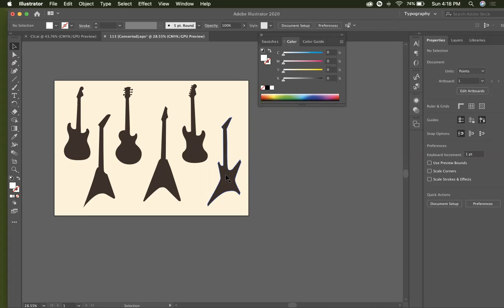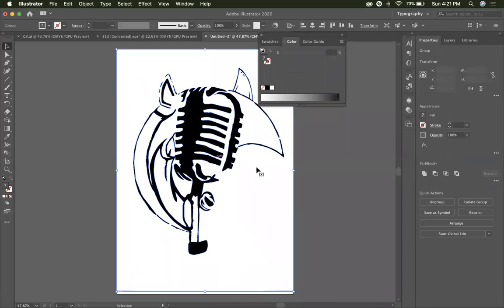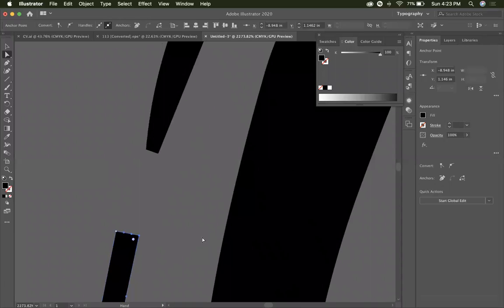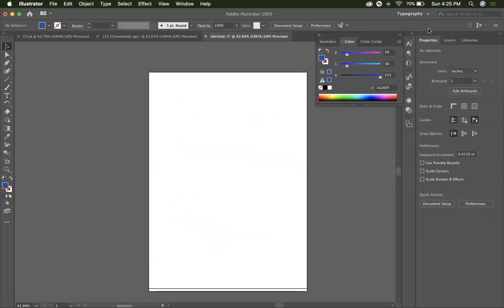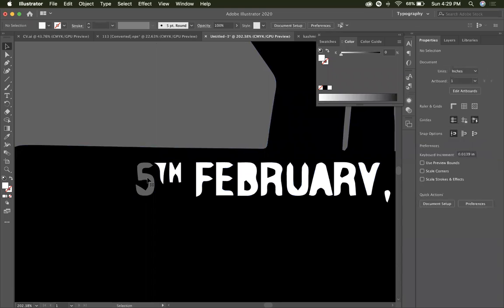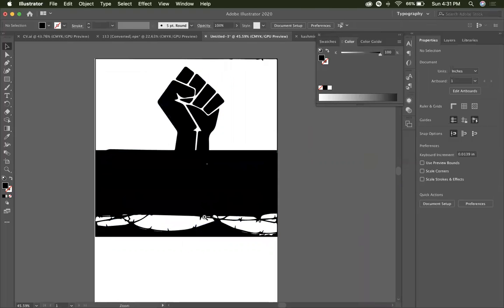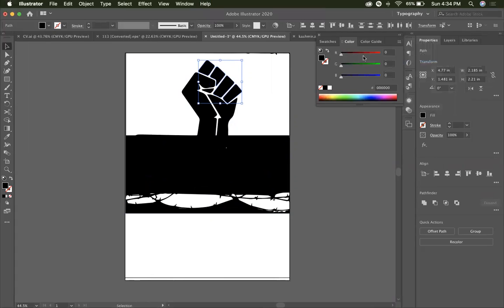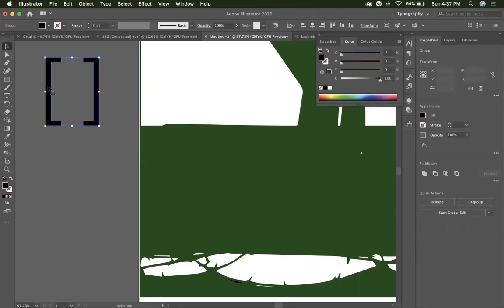Cyber Allies Graphics and Illustration Session 5 With Hamza Ahmer